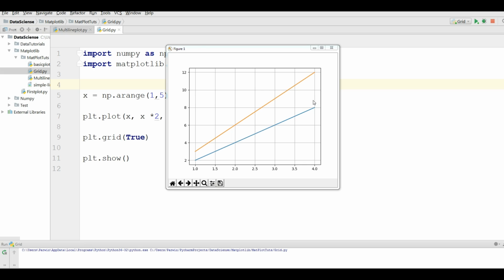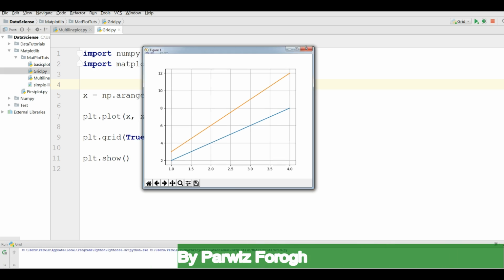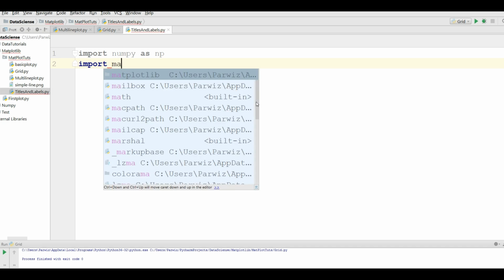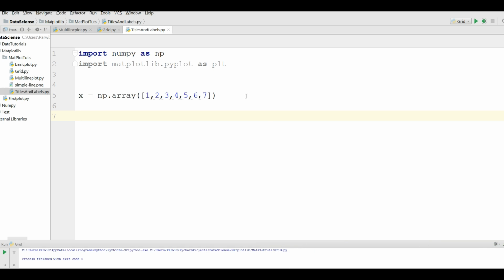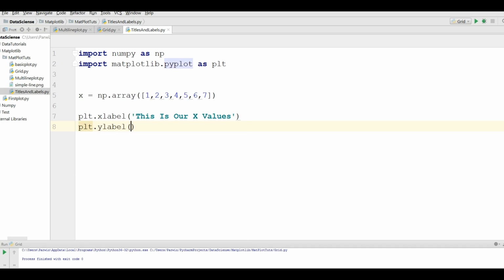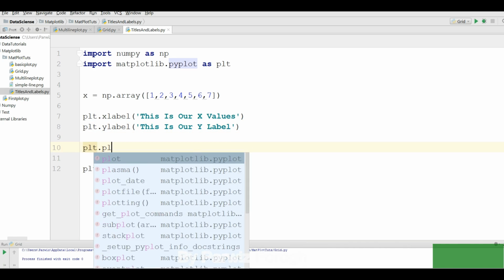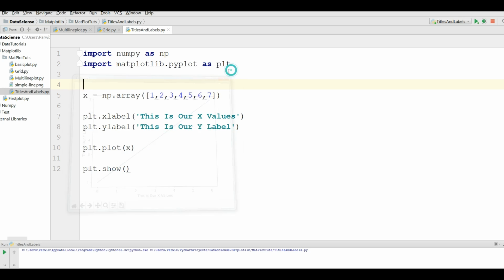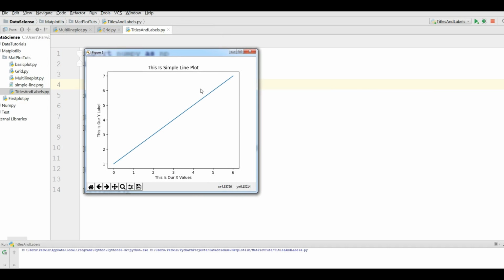Matplotlib Adding Label And Title #18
This Is Our Eighteenth Video In Python For Data science And Our Fourth Video In Matplotlib , In This Video We Want To Cover How To Add Labels And Title In Window